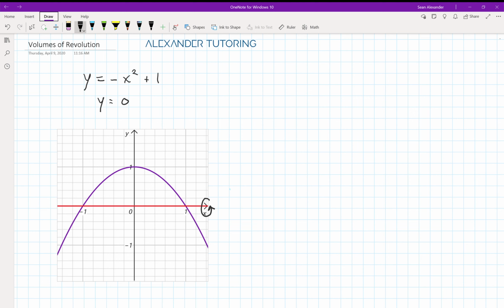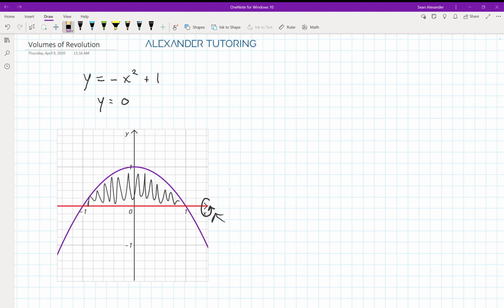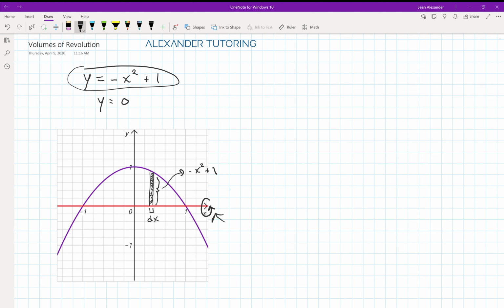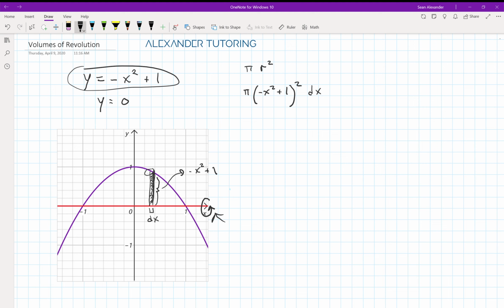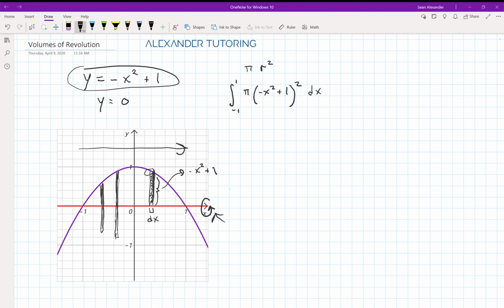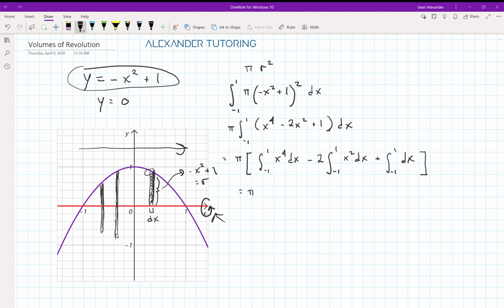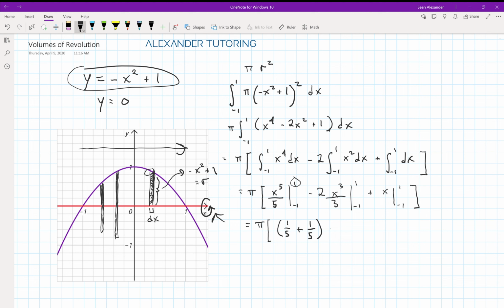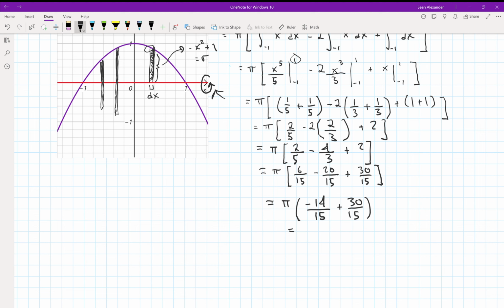Volumes of Revolution: Disk and Shell Method Explained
Volumes of revolution shows up in second semester calculus and it is genuinely difficult, because it asks for something the other topics do not: the ability to picture a three dimensional shape in your head from a two dimensional drawing.

The single most important step is one most students skip.  Before touching an integral, draw a differential strip representing a thin slice of the region.  Then rotate that one strip around the axis in your mind and ask what solid it sweeps out.  A strip perpendicular to the axis sweeps a disk or a washer.  A strip parallel to it sweeps a cylindrical shell.  Write down the volume of that single piece, then integrate it across the region.  Once the strip is drawn, choosing between disks and shells stops being a guess.

COMMON QUESTIONS

When do you use disks versus shells?
Draw the strip first.  Perpendicular to the axis of rotation gives disks or washers.  Parallel to it gives shells.

What is a washer?
A disk with a hole in it, used when the region does not touch the axis of rotation.  Its area is the outer radius squared minus the inner radius squared, times pi.

Why do students struggle with this topic?
Because it requires visualizing a rotation in three dimensions, which no earlier calculus topic asks for.  The integral itself is usually easy once the setup is right.

What is the first thing to do on any volume of revolution problem?
Sketch the region, draw the axis of rotation, and draw one differential strip.  Everything else follows from that picture.